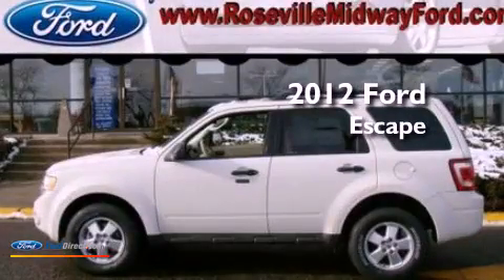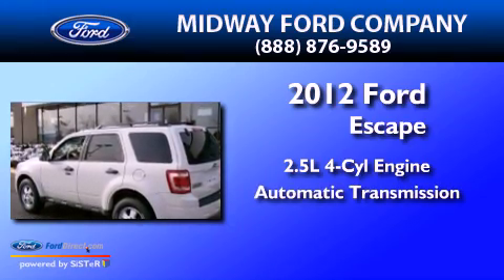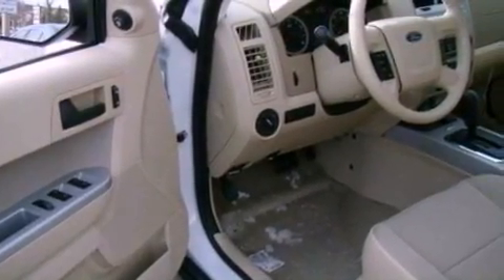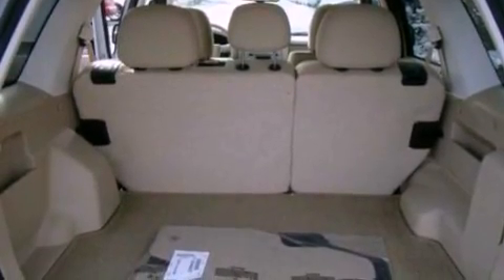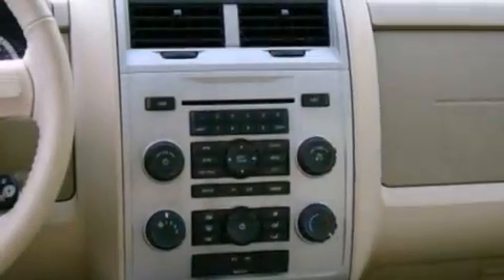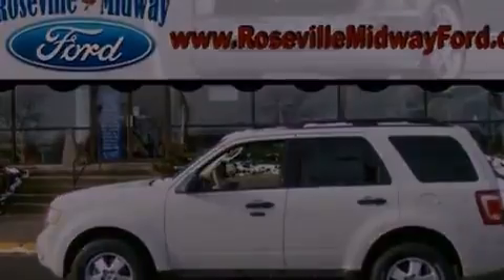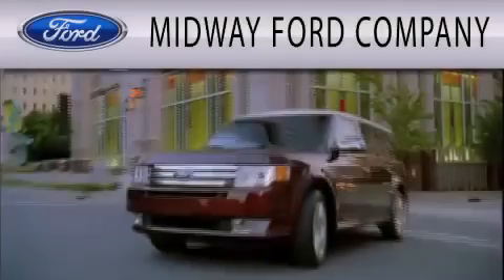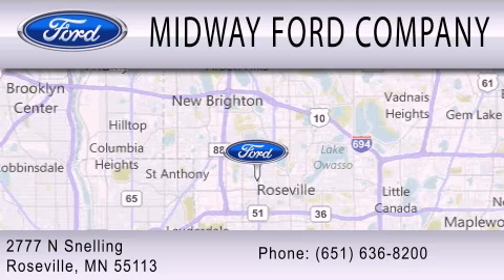2012 Ford Escape Roseville MN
Year : 2012
 Make : Ford
 Model : Escape
 Engine : 2.5L I4 16V MPFI DOHC
 Trans . : 6-SPEED AUTOMATIC
 Exterior : WHITE
 Miles : 4

 Stock : 122174